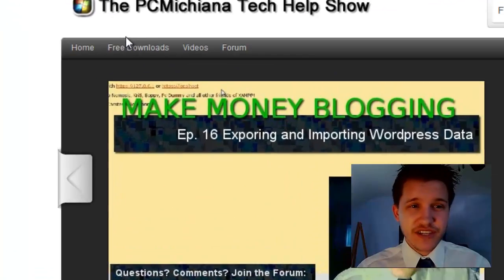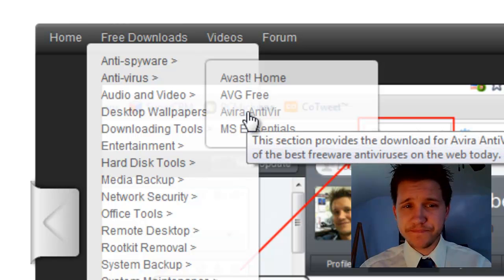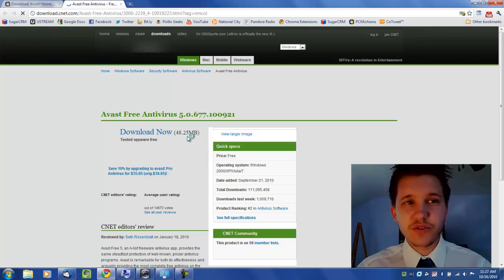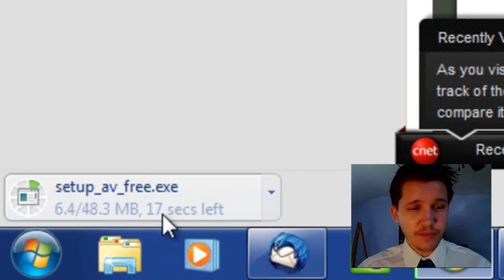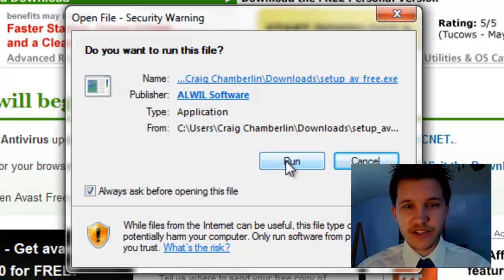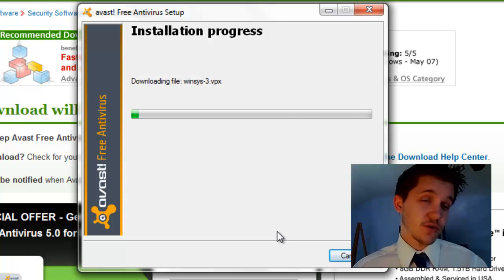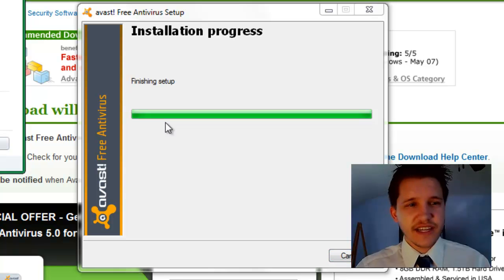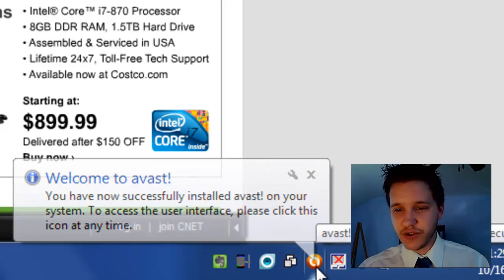How To Install Avast! Free Antivirus on Windows 7 (2022)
Avast! Home Edition is one of the most popular free antiviruses on the market today. Many people debate whether it is better than Avira or AVG Free (less about AVG Free these days). The important thing to take from this part of the Faster 7 series is that Avast is a powerful free antivirus that will protect your computer adequately. With all of the freeware versions of software out, there is no reason to purchase an antivirus when you are using it for personal (rather than commercial) use.

Install Avast! Home Edition on Windows 7:

1. Download Avast! The Tech Teacher.com/category/free-software-downloads/antivirus-software/avast-home-edition/

2. Click 'Run' to run the installer.

4. That's it!

Installing Avast is just like installing any other piece of antivirus or regular software you have installed before.  This software will protect you from viruses, but we will be going over a different piece of software in the upcoming videos which will show you how to remove spyware and adware from your machine.